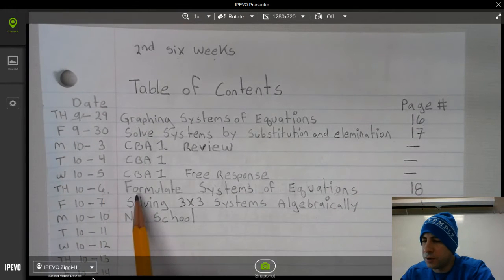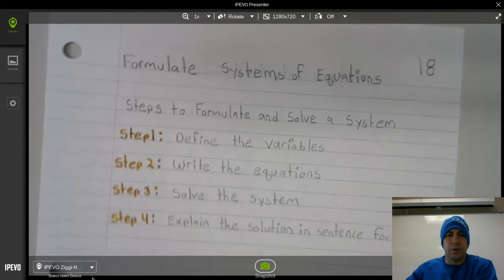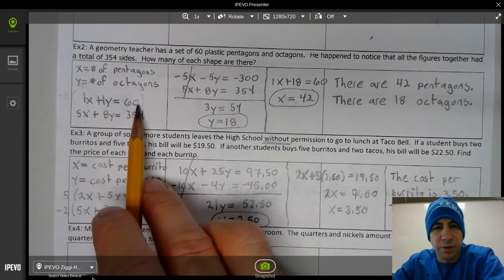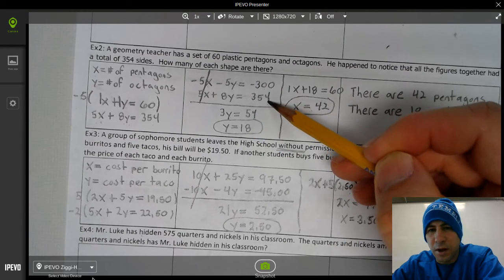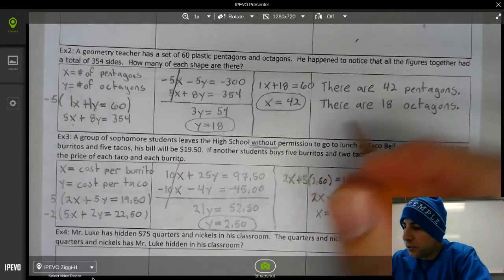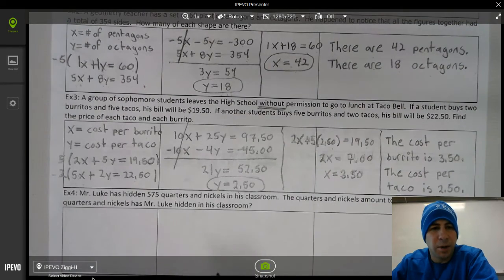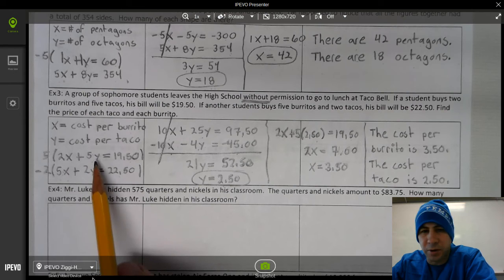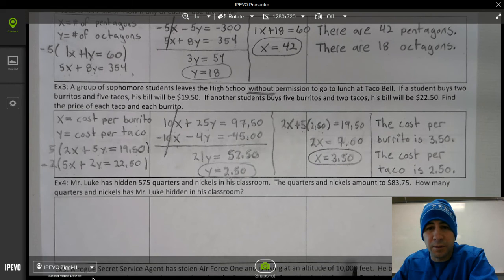10 6 16 Thursday Formulate Systems of Equations 1